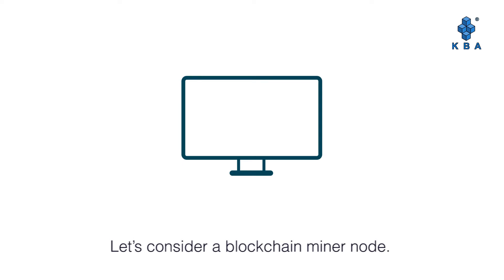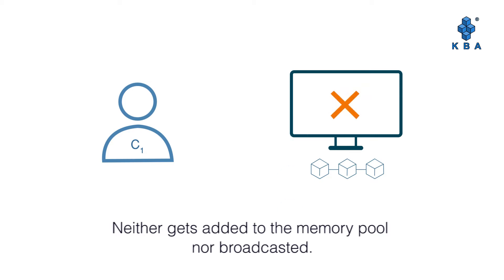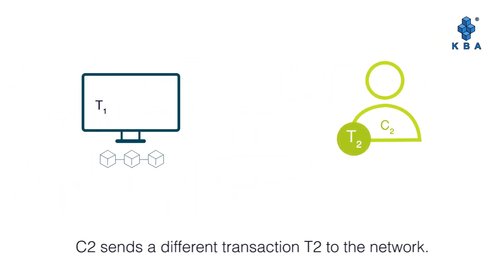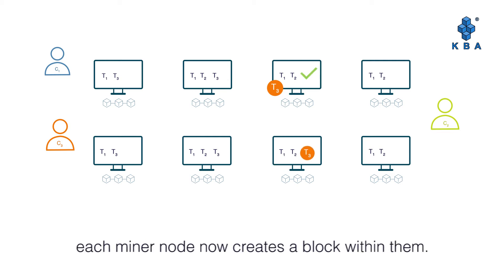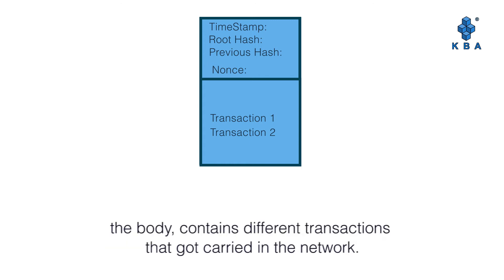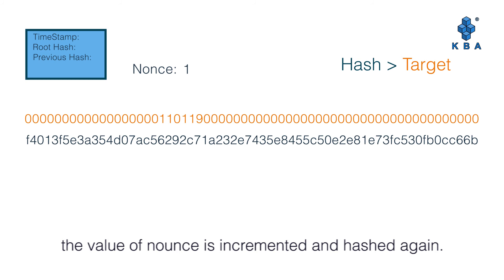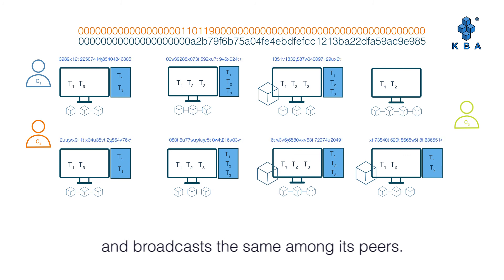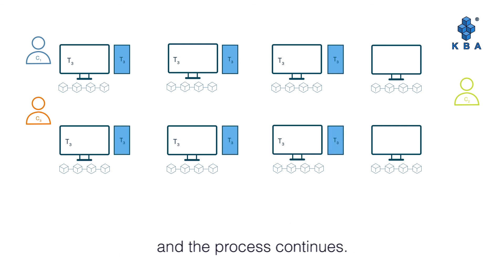What is Proof of Work?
In this video, we dive deep into one of the most fundamental concepts in blockchain technology: Proof of Work (PoW). Learn how miners solve complex mathematical puzzles to validate transactions and why this consensus mechanism is crucial for preventing double-spending and maintaining blockchain integrity.
Whether you're a blockchain beginner or a crypto enthusiast, this video will provide you with a clear understanding of how PoW operates and why it's a cornerstone💡